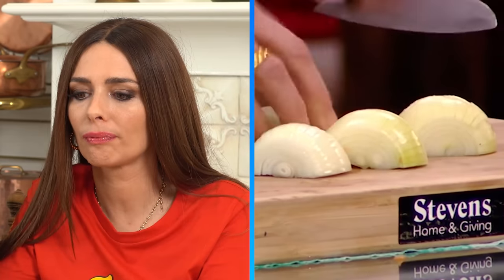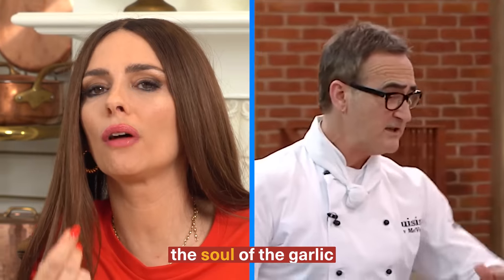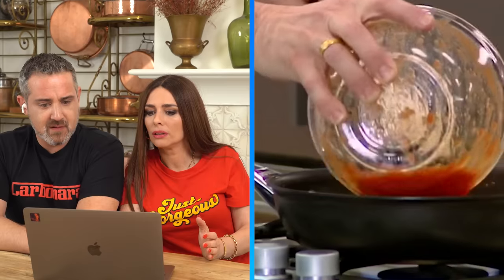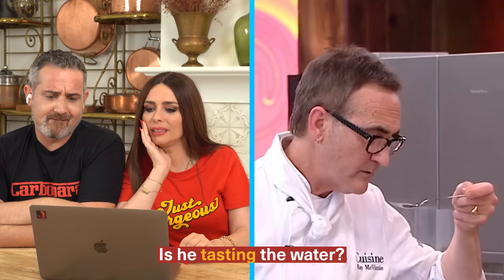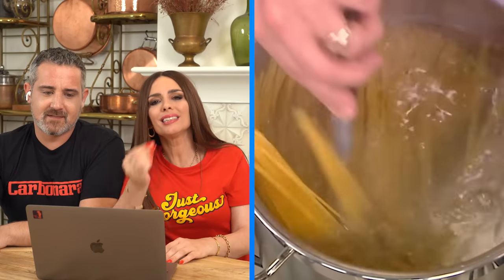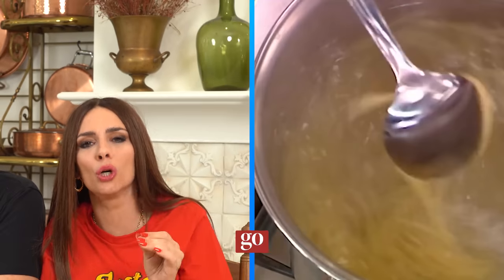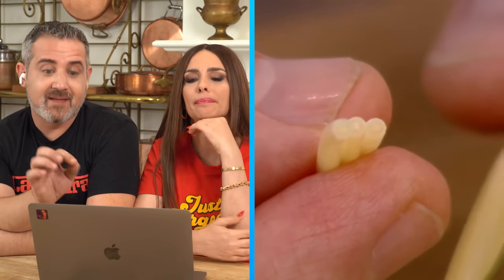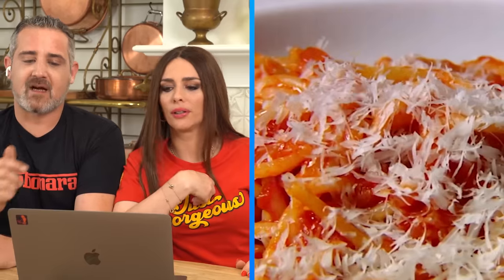The Pasta Queen Reacts to PERFECT Italian Sauce on MasterChef!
The Pasta Queen reacts to MasterChef Chef, Ray McVinnie making the ‘perfect’ Italian sauce in this hilarious reaction video!

If you really want to know how to make the PERFECT Italian pasta sauce, then look to The Pasta Queen for advice, and maybe even the pasta gods **😂**

Born and raised in Rome, of Neapolitan origins, spent most of her childhood learning the craft of mastering the kitchen and traditional Italian values thanks to generations of women that worked in the world of pasta for centuries.